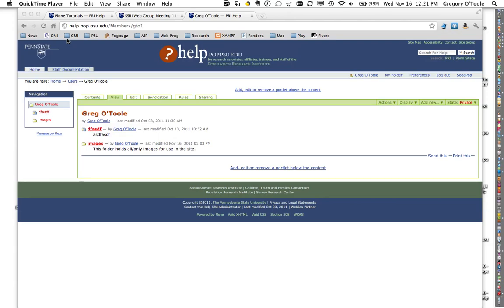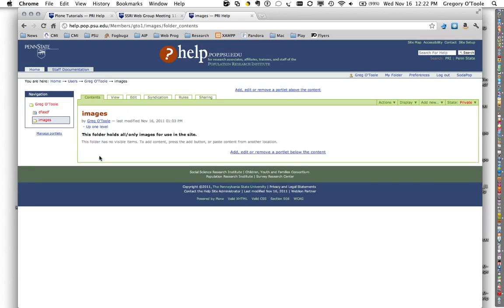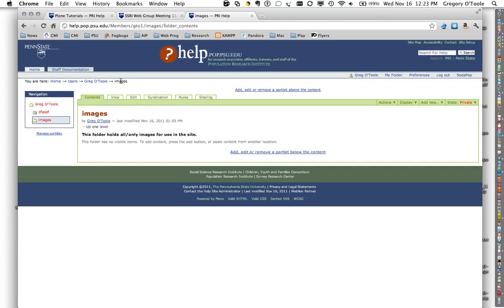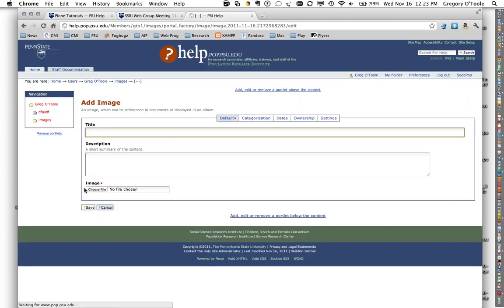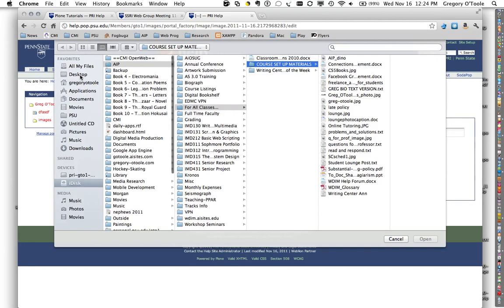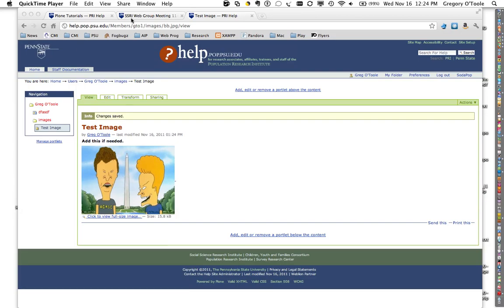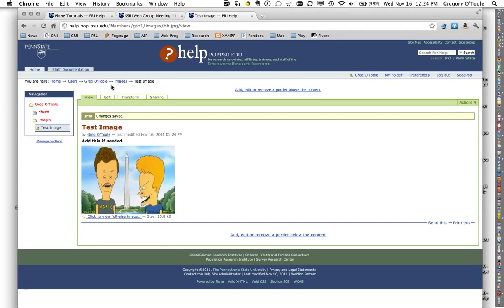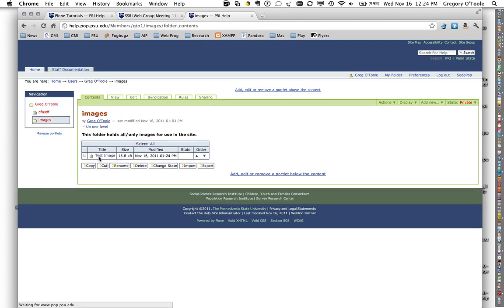Adding an image to Plone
This instructional video shows how to add an image to a Plone site.